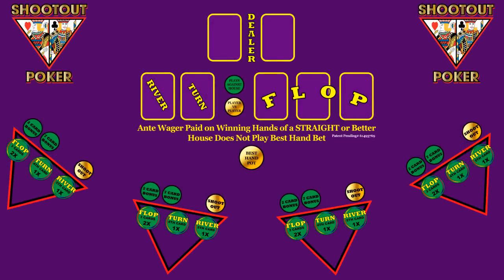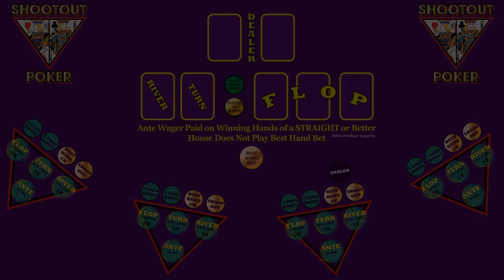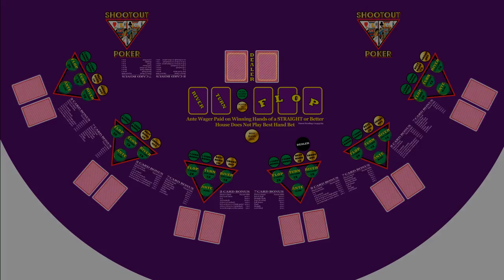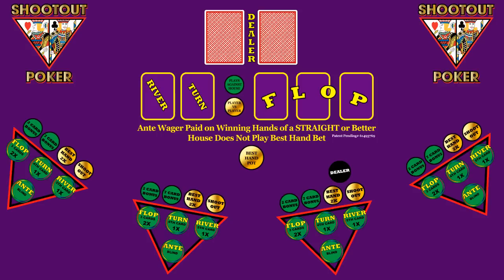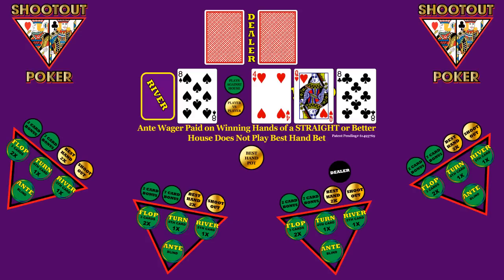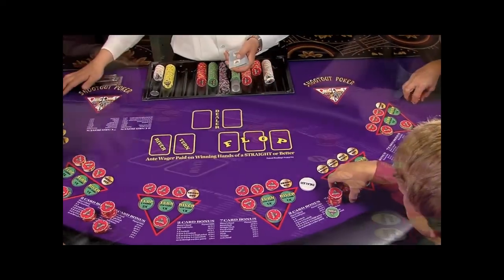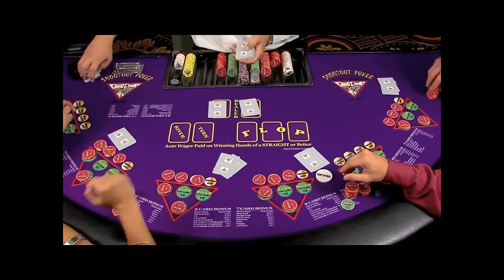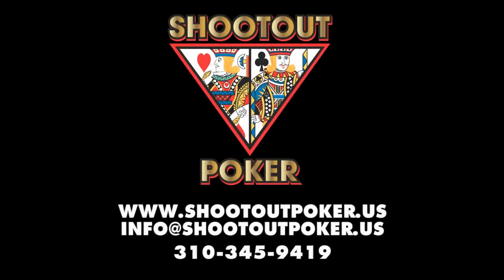How to Play Shootout Poker™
SHOOTOUT POKER™ is the first interactive table card game. It revolves around Texas Hold 'em. Prior to now, there was not a single table game that allowed the players to play against each other and at the same time play against the house. This game has all the elements of a real Texas Hold 'em poker game including strategy, raising, bluffing and the check raise. It has a two card and a seven card bonus bet which adds fun and big payouts. The game features a dealer button which rotates every hand so that each player gets his turn to be last to act.

The game was designed for the table player's enjoyment. The player does not have to risk going all in as he does in a normal, no-limit Texas Hold 'em game. The maximum bet is equal to the total of the Best Hand bets. Table stakes apply.

Jacks or Better Casino has offered this game to its customers and it has been extremely well received. It has already been placed in several Las Vegas casinos and will make its industry debut at the 2011 G2E Convention in October. Let the revolution begin!